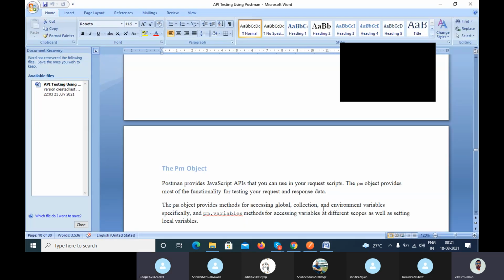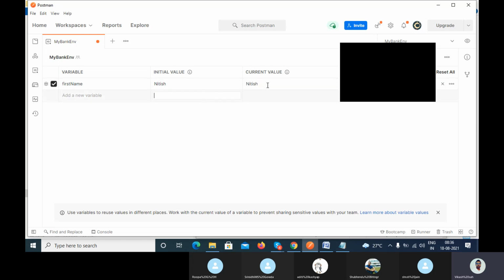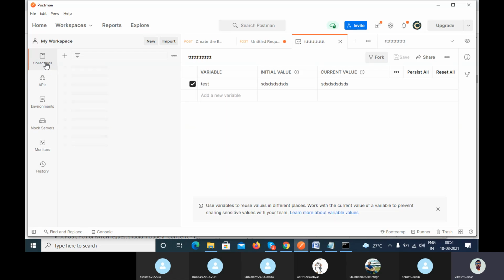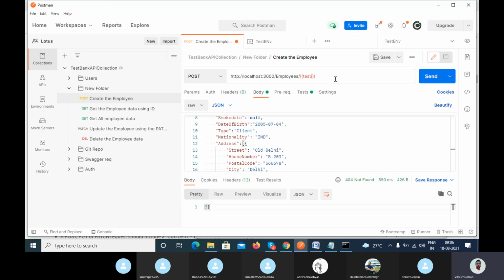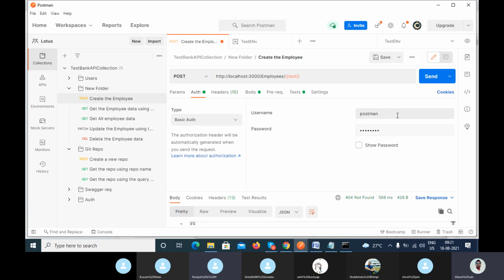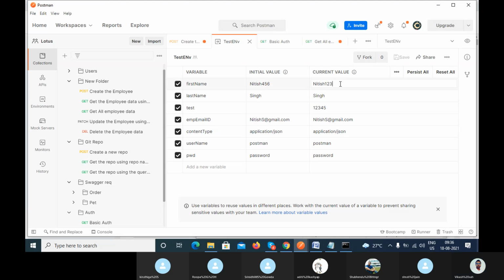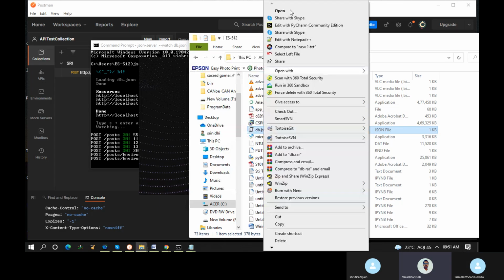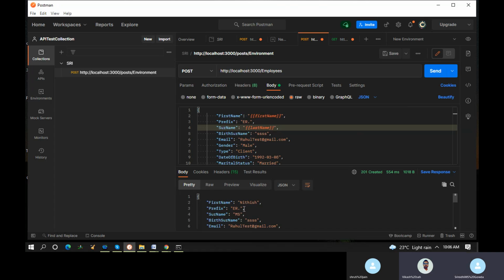API Testing Session 26